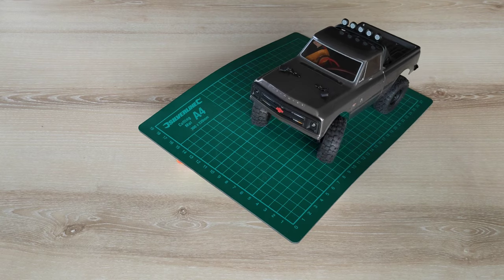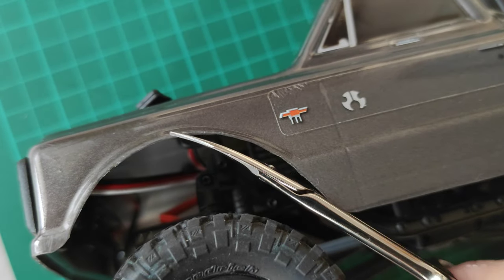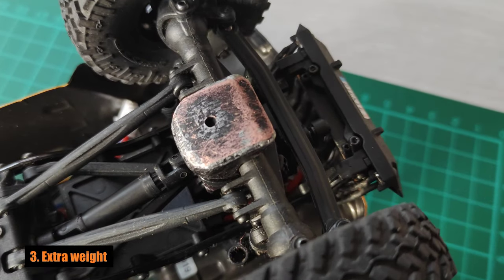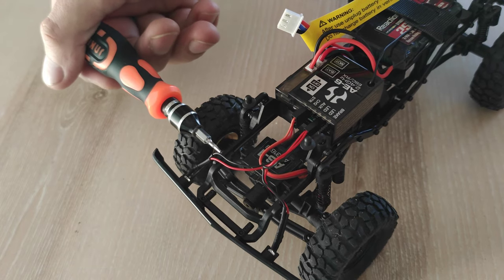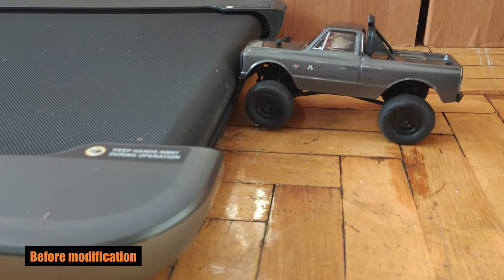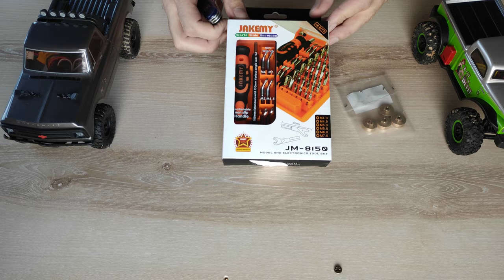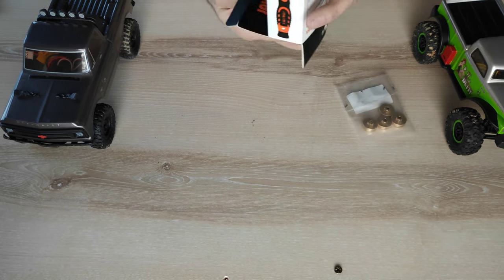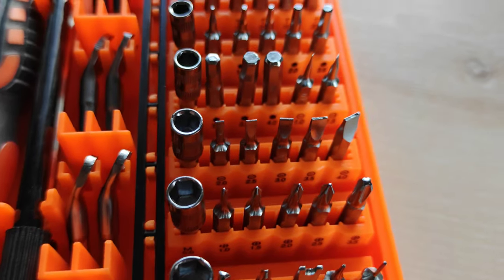Axial SCX24 C10 - 5 modifications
In this quick video I'm presenting 5 modifications that I made to my Axial SCX24 with the Chevrolet C10 body. And there is a bonus info about tools tat I use at the end so do not close the video too early :-)

Weights for the wheels:

LED controller:
- AJRC 3RD

Camera:
- Xiaomi Mi Note 10 Lite